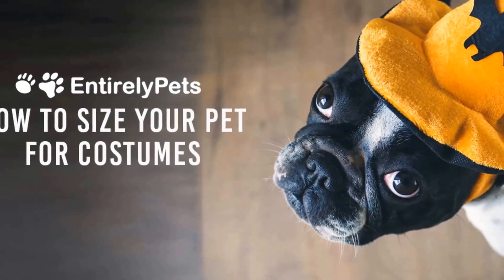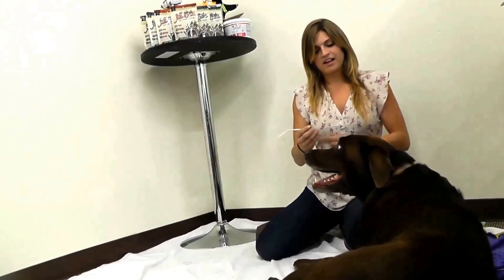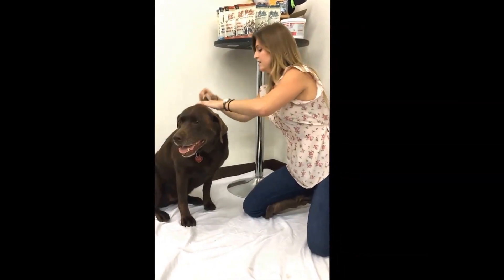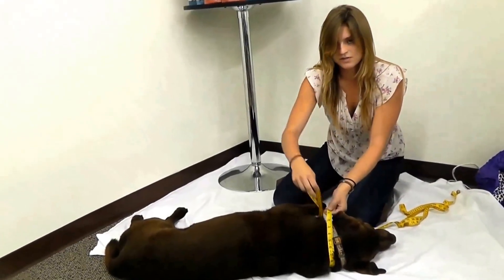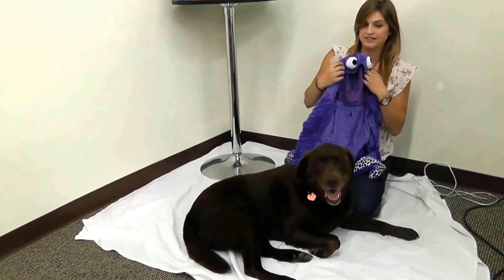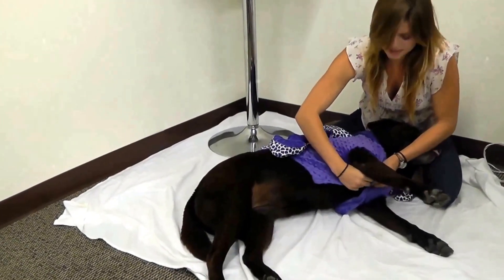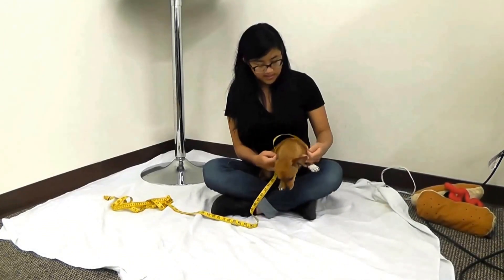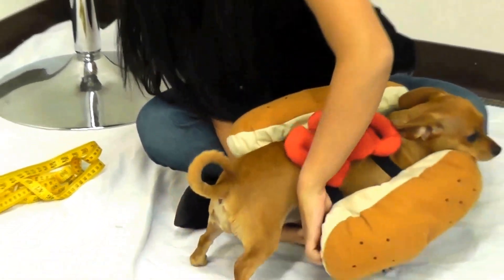How to Size Your Pets For Halloween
Welcome, back to the EntirelyPets Youtube channel! Halloween is just around the corner, and we have a ton of fun dog costumes to get your pup in the spirit. If you’re looking for some tips and tricks on the best ways get your dog in their costume – whether they're extremely willing or quite shy - keep watching. We’ll help make the experience easy and comfortable for you both!